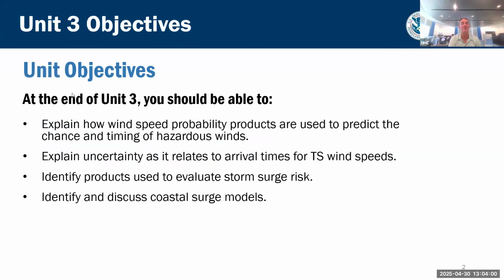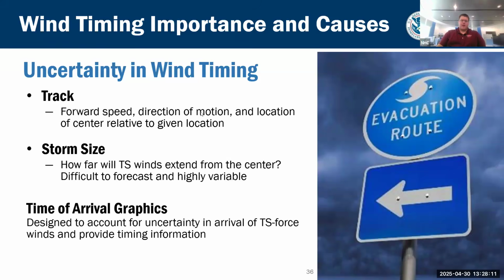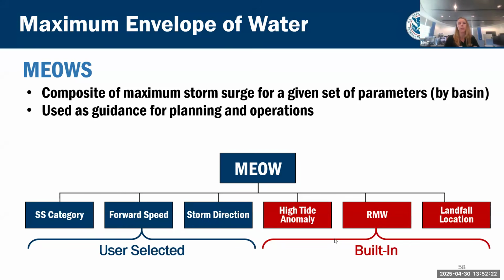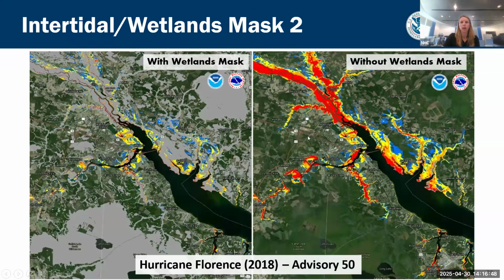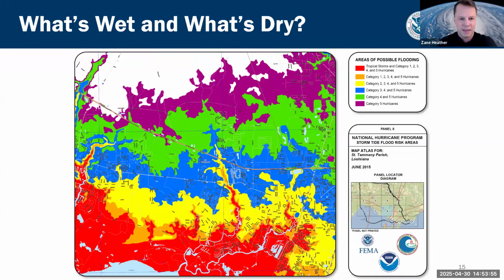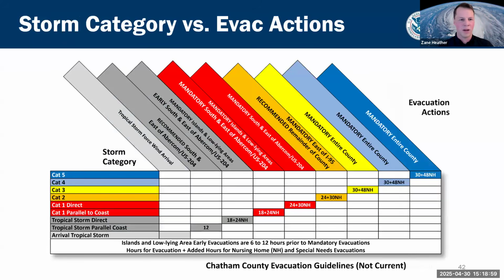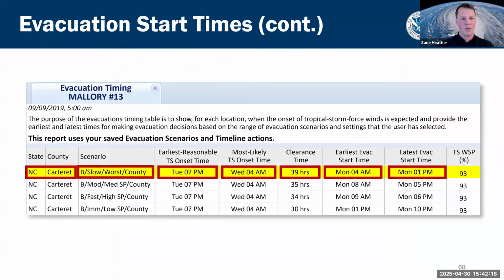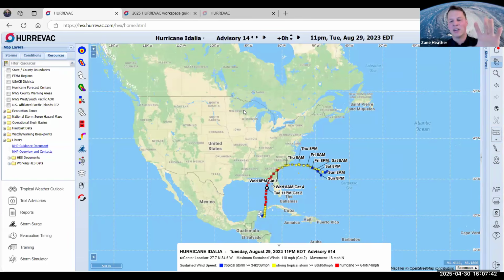FEMA K0311: Hurricane Readiness for Coastal Communities (Units 3 and 4)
Course Description
This course is an introduction to the National Weather Service's (NWS) forecast procedures and products and the National Hurricane Program's tools for how to incorporate them into planning and response. Topics include hurricane hazards, how forecasters use model guidance, readiness checklists, decision aids, and evacuation planning.

Course Objectives
* Explain the hurricane life cycle, climatology, and associated hazards to coastal communities (Unit 1)
* Describe when NHC products are available for tropical cyclone events and how to use them to determine threats from an approaching storm (Unit 2)
* Explain the uncertainties of NHC forecasts that must be considered in emergency management decision making (Unit 3)
* Describe the storm surge threat and how to assess potential impacts (Unit 3)
* Explain the components of Hurricane Evacuation Studies (HES) and how they can inform planning for hurricanes (Unit 4)
* Identify the resources available for evacuation planning and response and how to use them (Unit 4)

Important Note: FEMA National Disaster and Emergency Management University (NDEMU) credit is not available for viewing the course online.  For more information about training through NDEMU, please

This webinar was conducted and recorded on April 30, 2025.

0:00:00 - Unit 3:  Forecast Uncertainty
1:25:59 - Unit 4:  Making Informed Decisions

Miami, FL